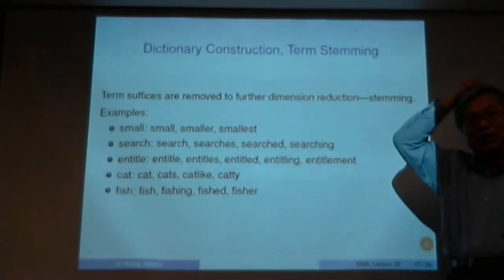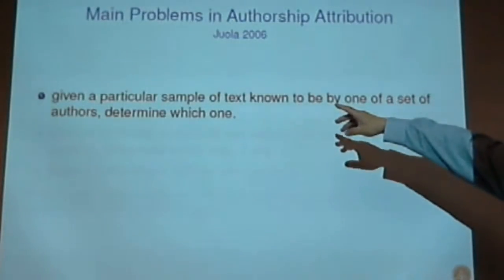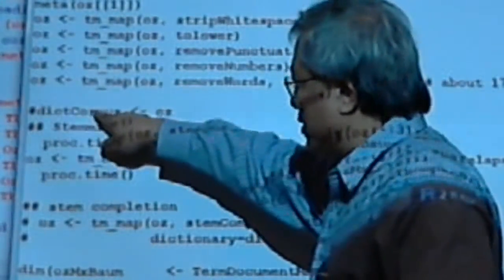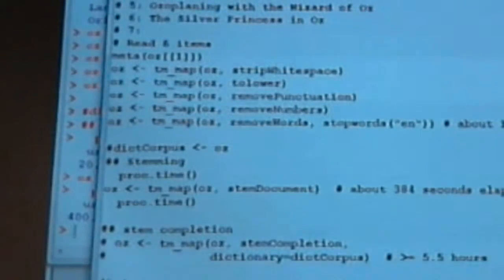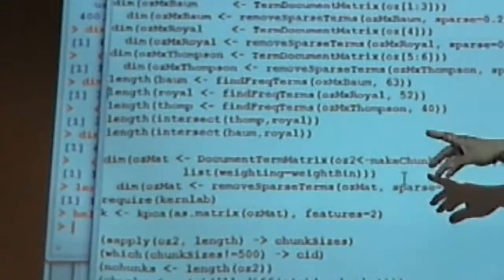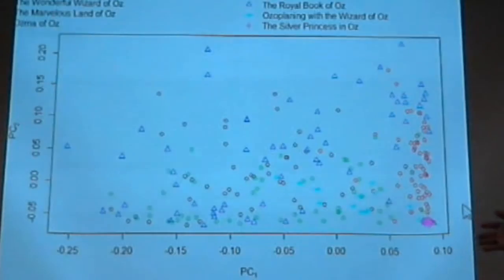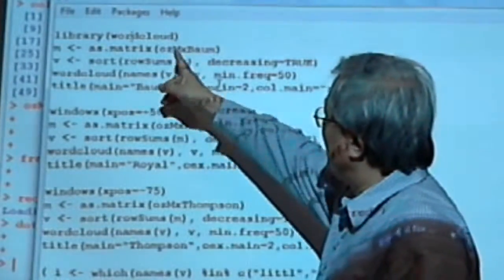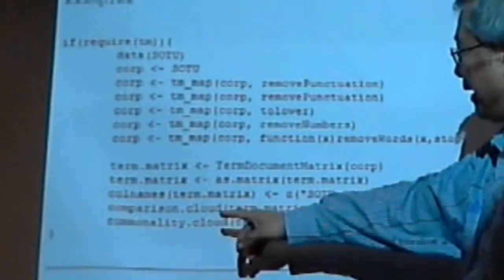DM Dec 6. Full Class Period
Last class of the semester.